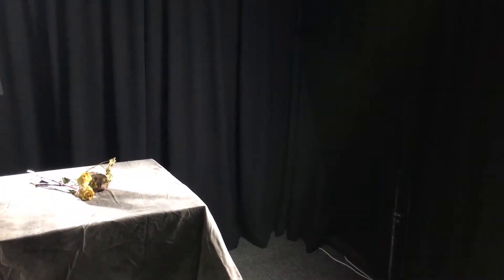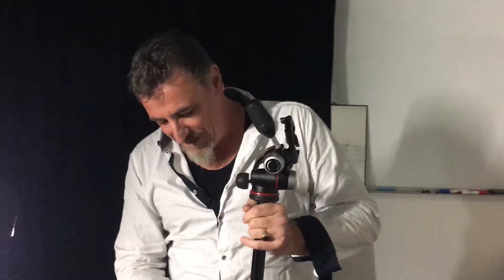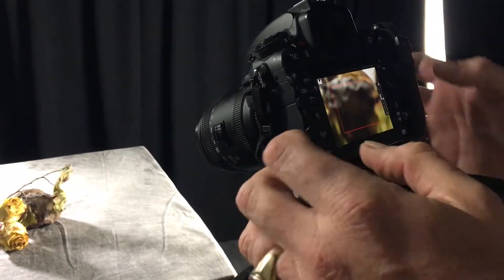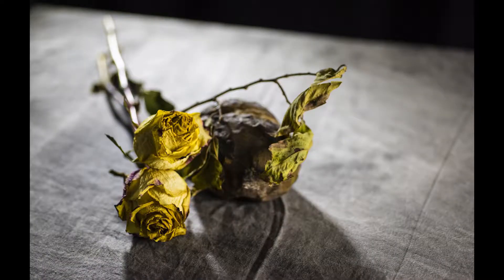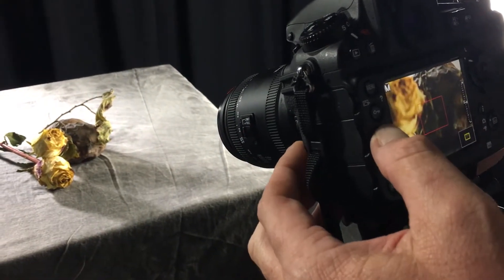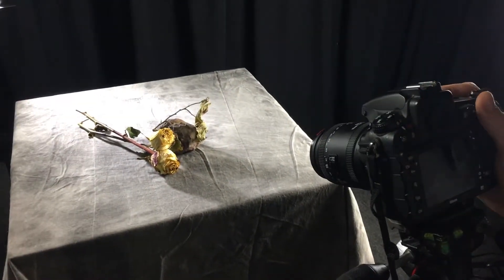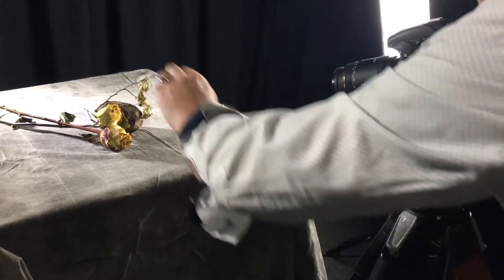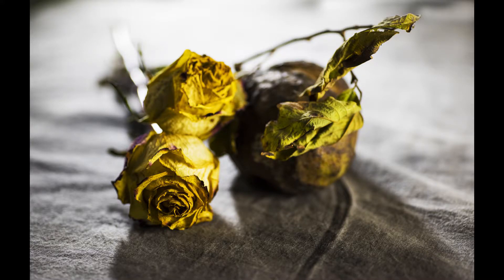VLOG 20- Still life photography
Old flowers never die, they just get photographed. Join Rich and Jay in the studio and watch the creation of a still life photograph